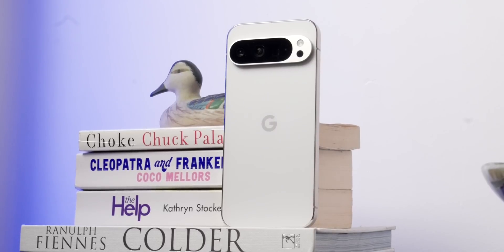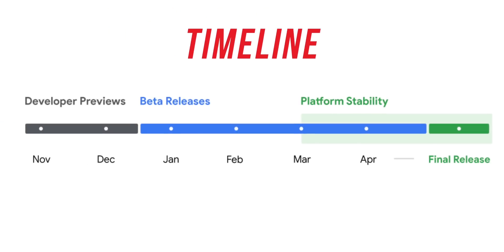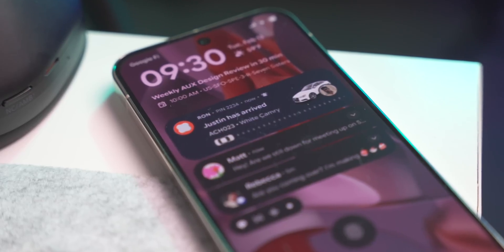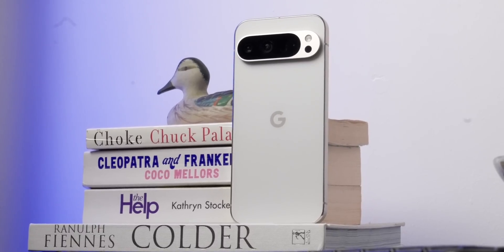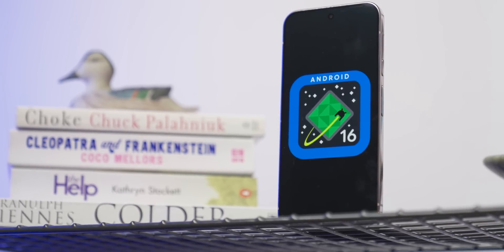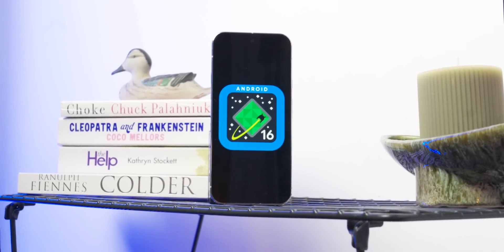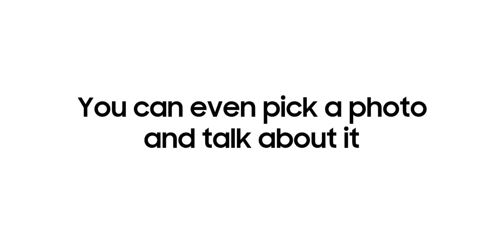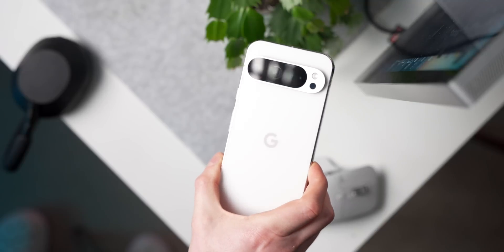Android 16 Beta 1 is HERE! Live Updates, Gemini Extensions, and MORE!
Android 16 Beta 1 is finally available to download! While not the most exciting update we've ever seen, this beta does bring with it a few notable updates. We have Live updates, a pro video codec (APV), and adaptive apps coming for larger-screened devices.

0:00 Android 16 Beta 1 is here
0:22 What devices can you download on?
1:04 Live Updates
2:18 Adaptive Apps
3:09 APV Coded
4:05 Predictive back support
4:53 Night mode camera extension
5:15 Generic Ranging API
5:35 Gemini Extensions
6:13 Thought on Android 16 Beta 1